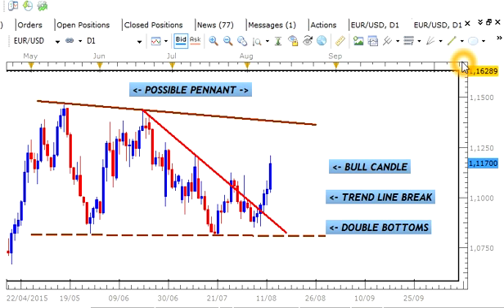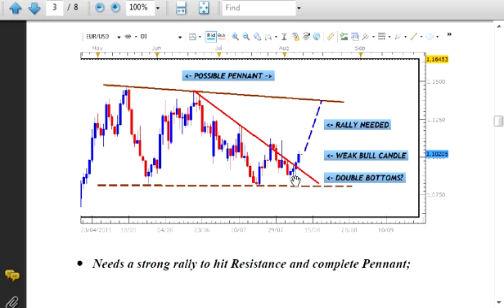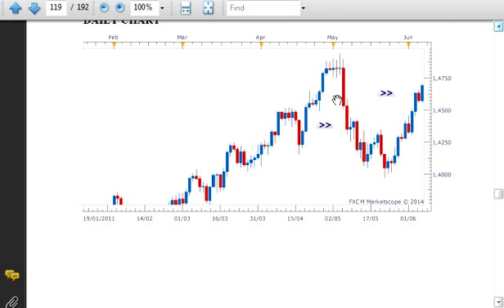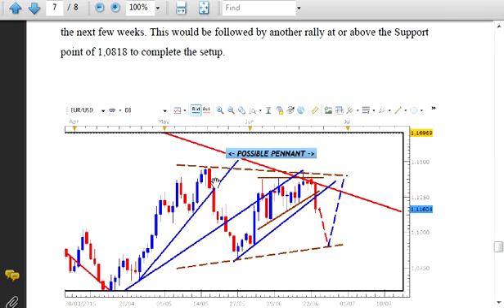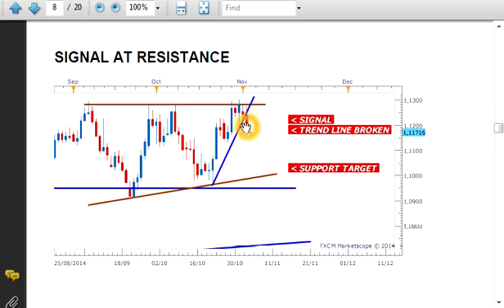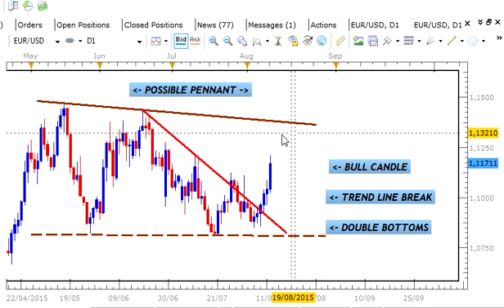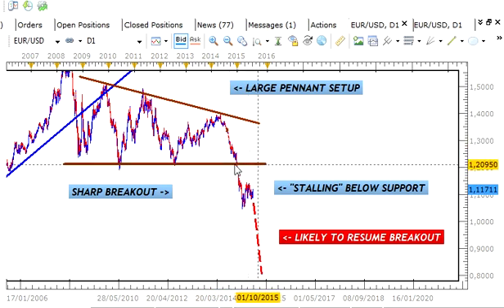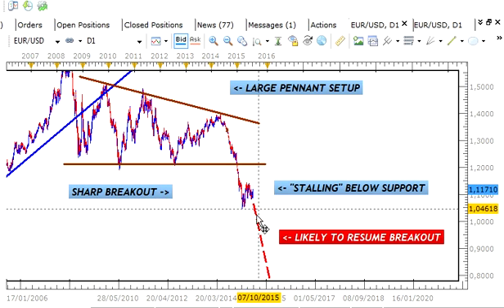EURO USD PENNANT FORMED AS FORECAST IN JUNE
As Forecast in June this year, the Pennant Setup on the Daily Chart has now been formed with the expected rally above the Downtrend Line. These are patterns that my Methodology is able to spot early, allowing you to take advantage of them for maximum gains.